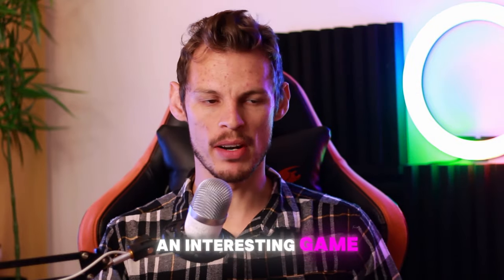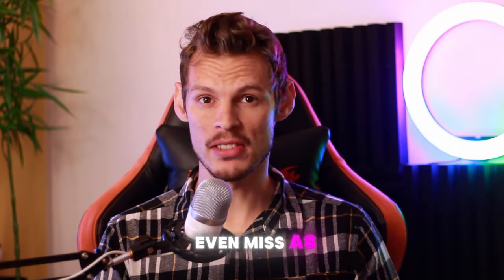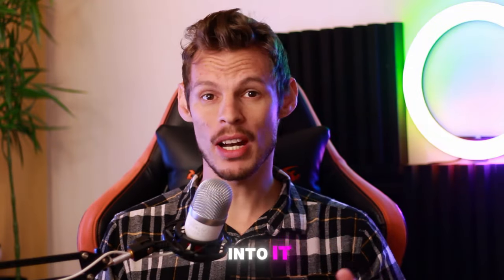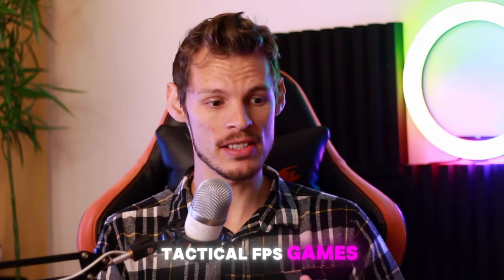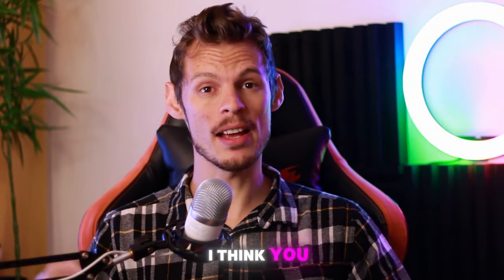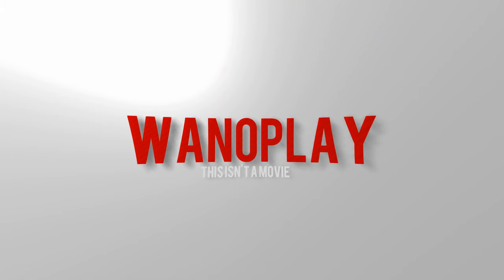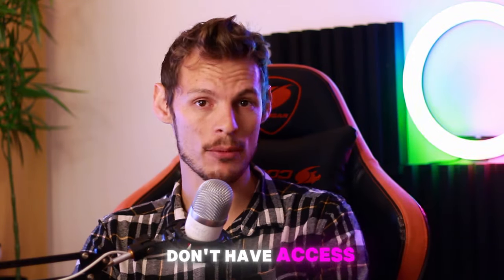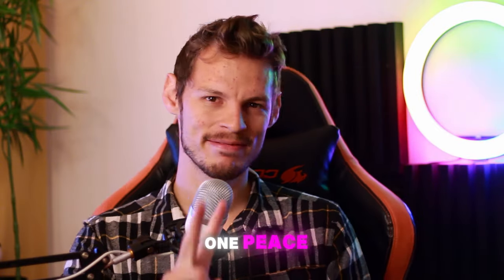6 IMPORTANT Tips For NEW Deadlock (Valve) Players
Here are 6 VERY important tips for beginners, just getting into Deadlock, from Valve, for the first time.

You can use the Super Thanks option, if you feel like I gave you enough value.

Deadlock is a 6v6 lane-style 3rd person FPS game, where your objective is to destroy enemy "towers" to advance on the enemy base.